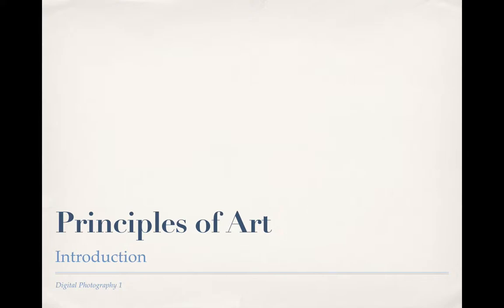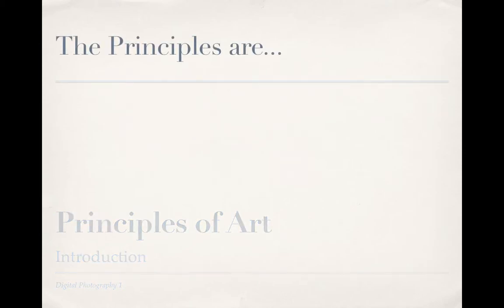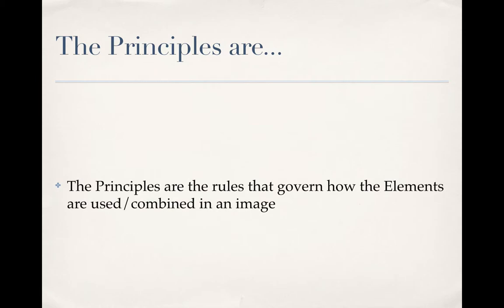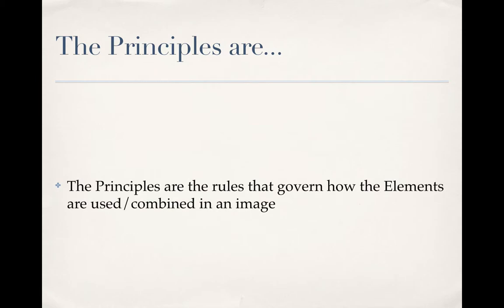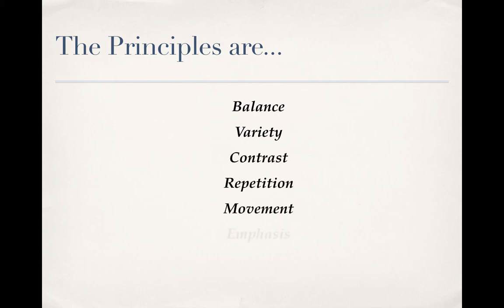01 D Photo Intro